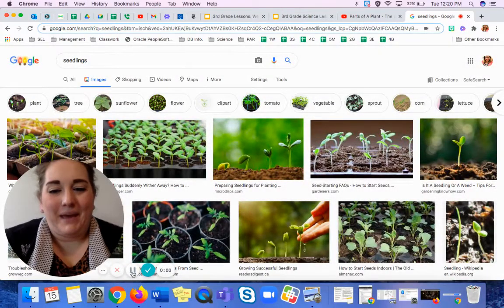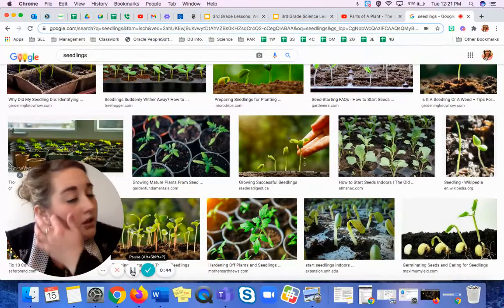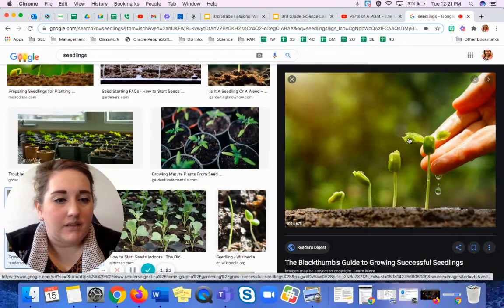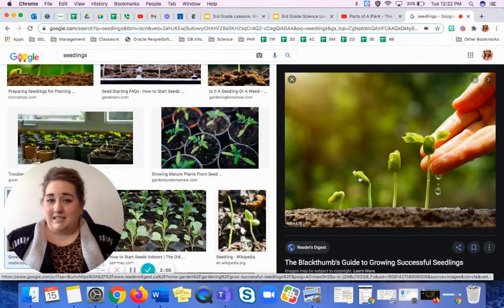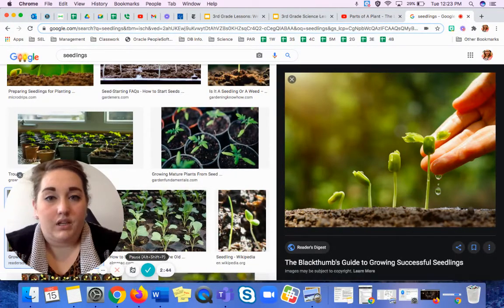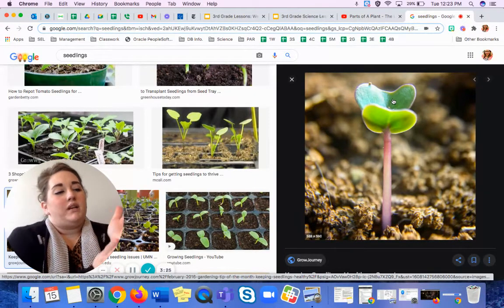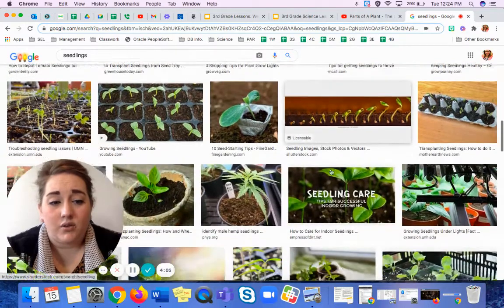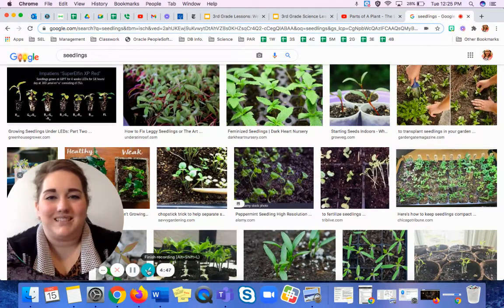3rd Grade: Wednesday, December 16, 2020